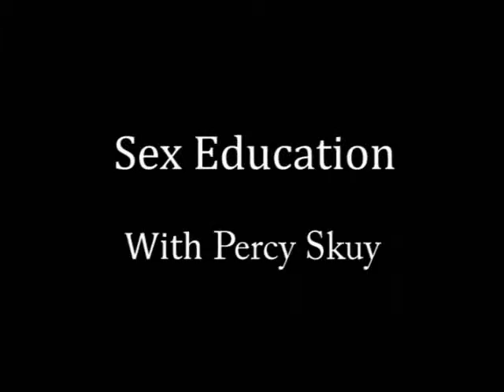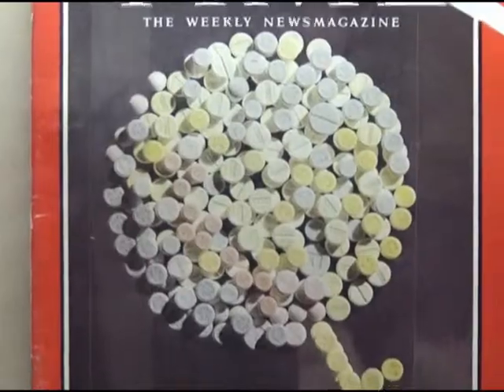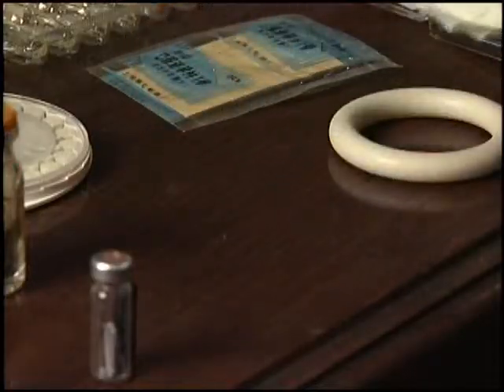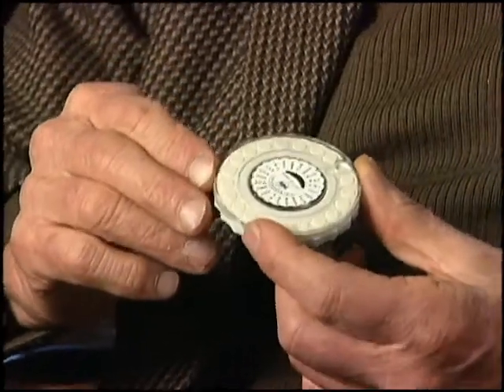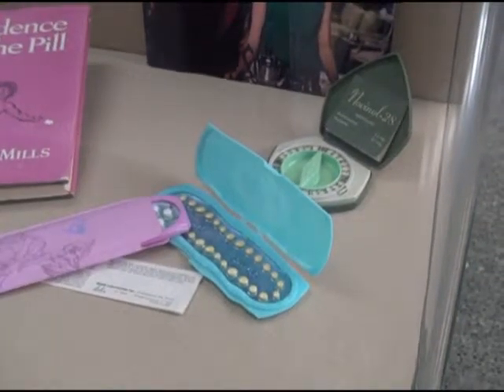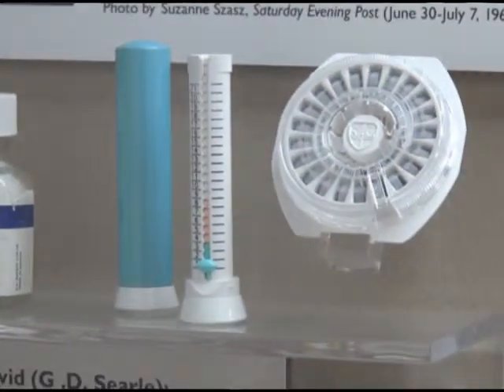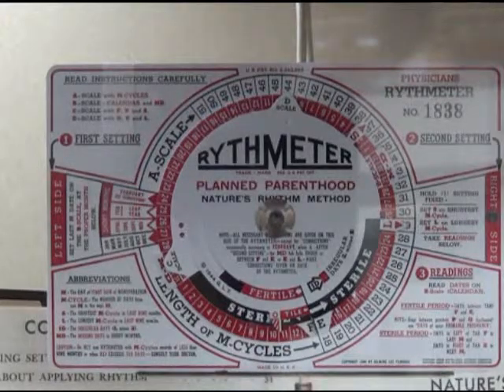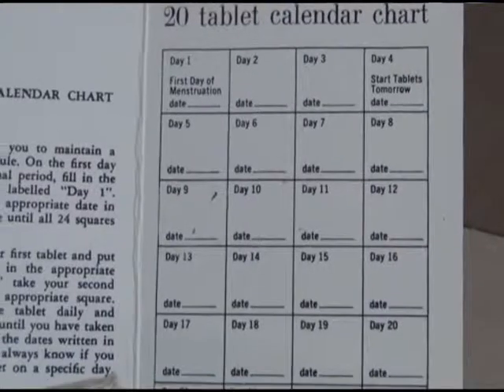The Pill - Sex Education with Percy Skuy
Percy Skuy discusses the history of oral contraceptives, dating back more than 3,000 years; all leading to the modern birth control pill used today.

Percy Skuy owned one of the largest collections of contraceptives in the world.  In 2004, he donated the entire collection to the Dittrick Museum.